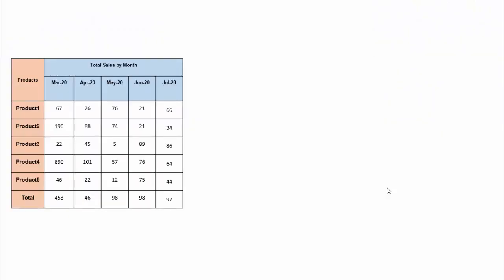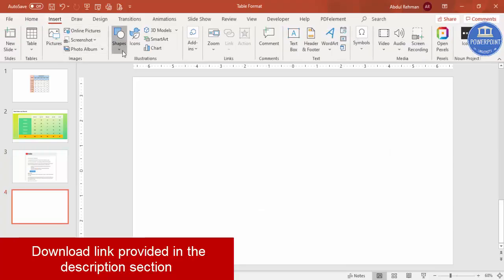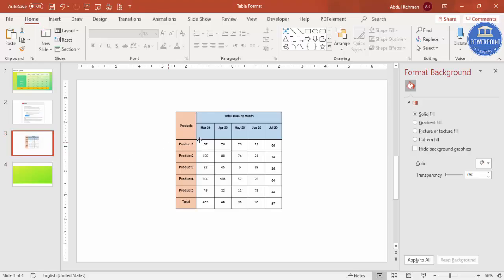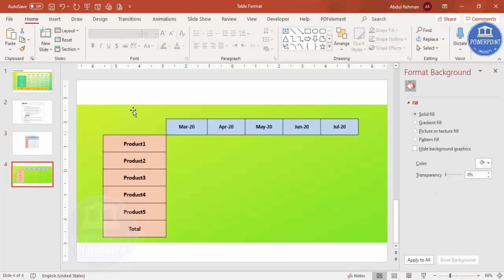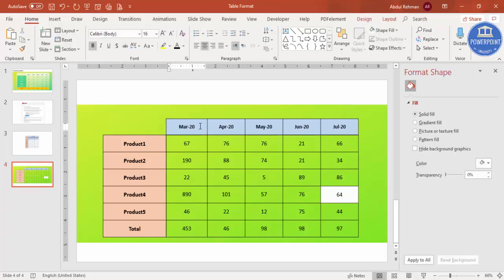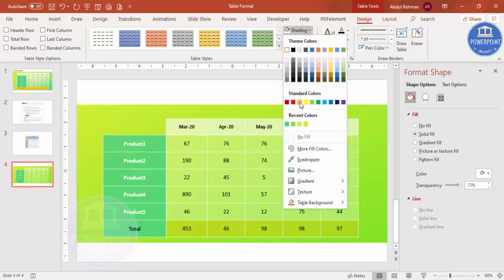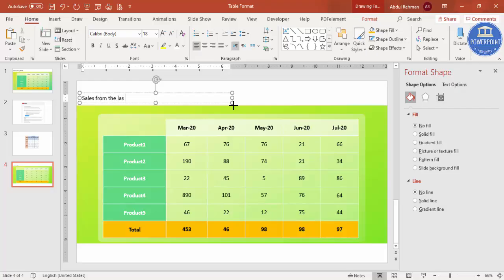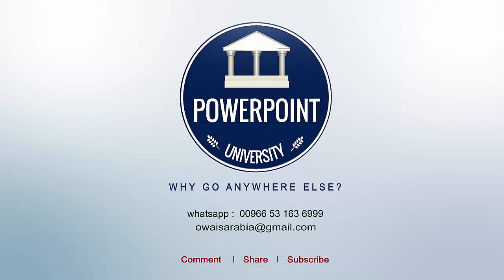How to make a creative Table format in PowerPoint | Table Layout | Table Styles